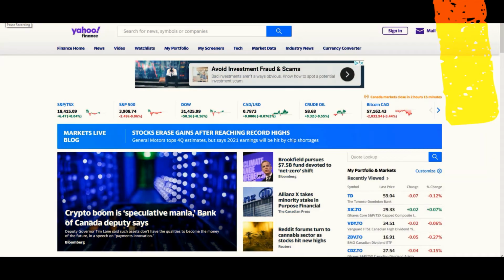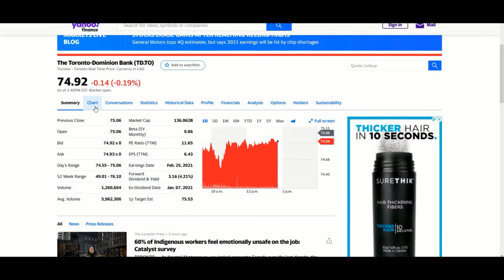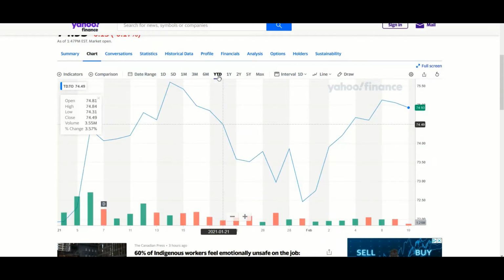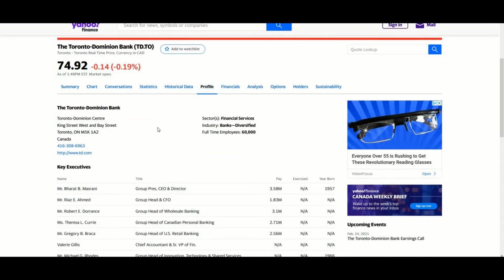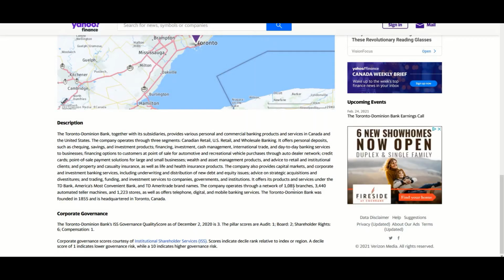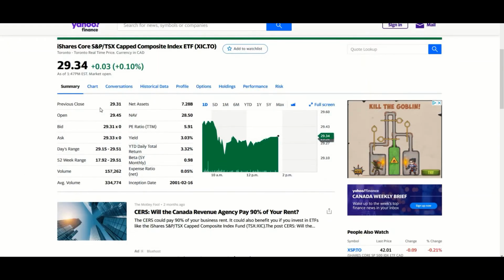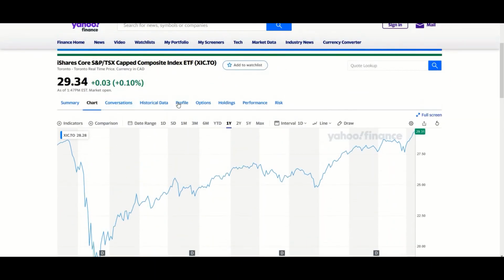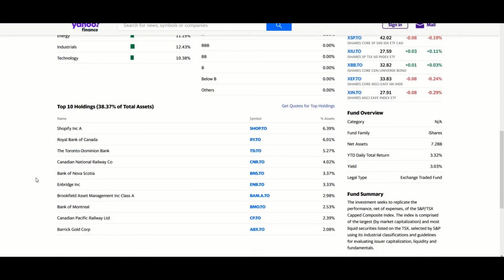Stock and ETF important information from yahoo finance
The video will help get key information that you can get from yahoo finances in order to analyze the stock or etf that you are planning to buy.

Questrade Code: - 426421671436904